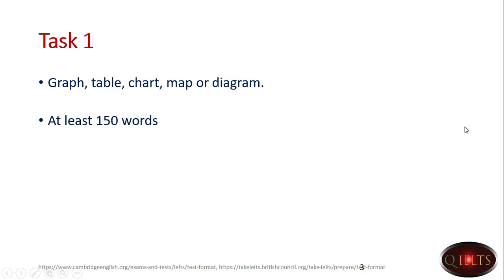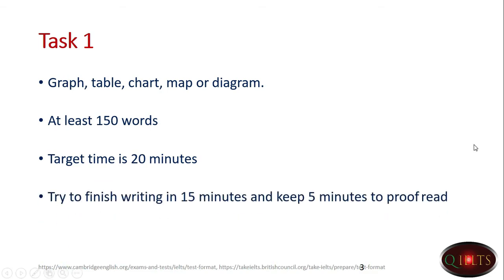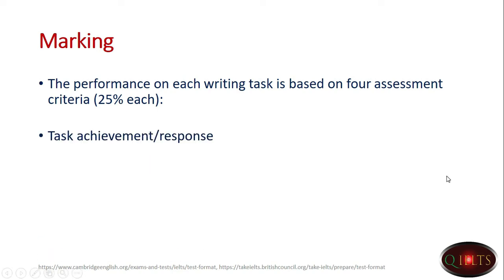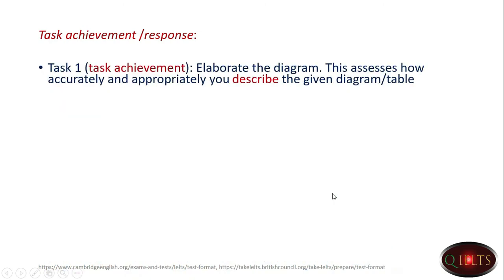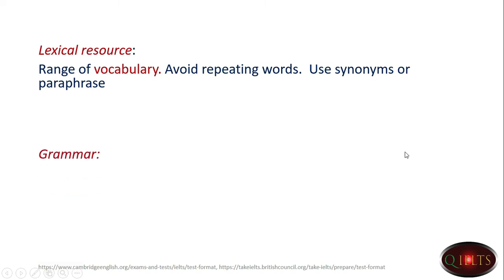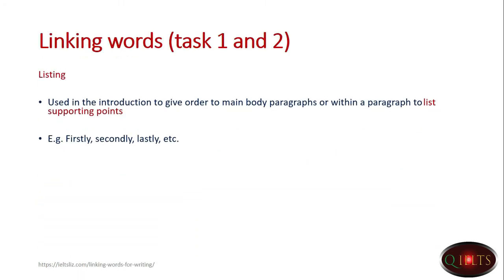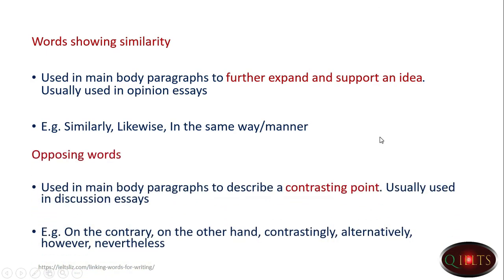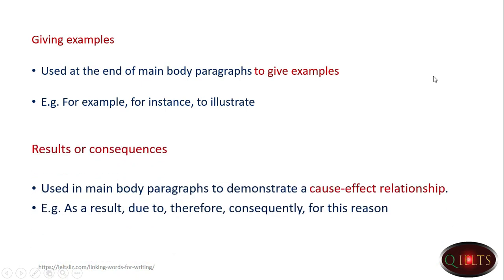2.1: Academic Writing; Essential points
Learn the important features of writing tasks 1 and 2, the goals of writing and use of common linking words and linking phrases required to lift your score